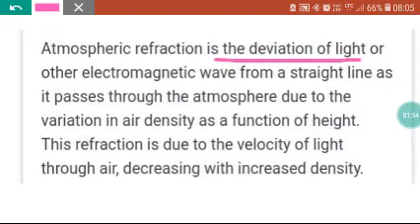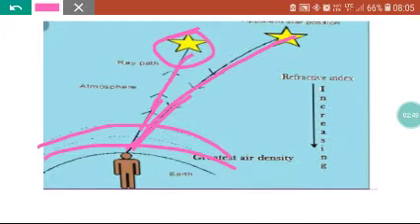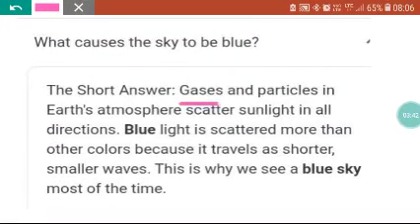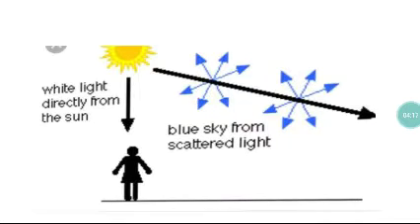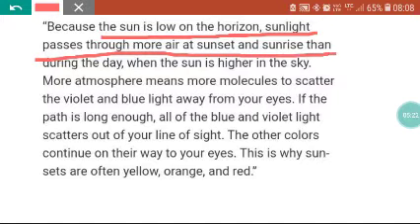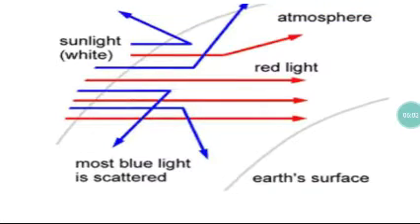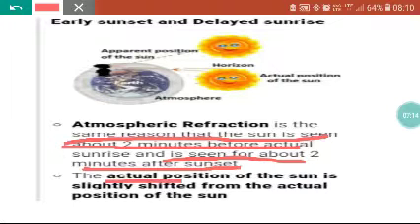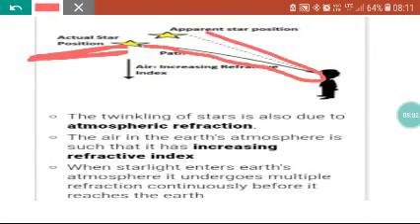STD--X PHYSICS.....7 Dec